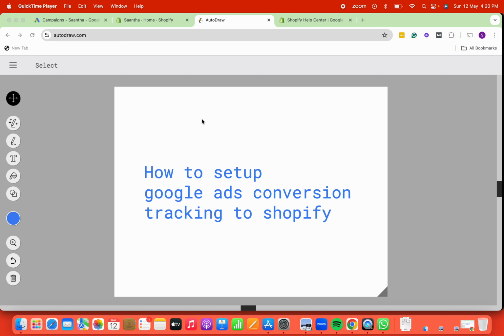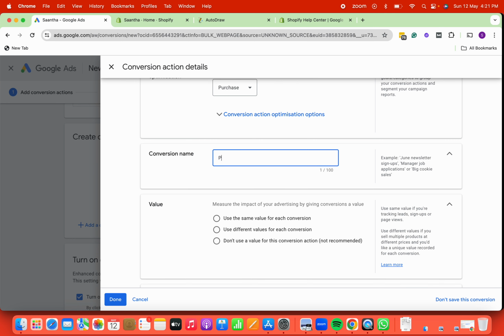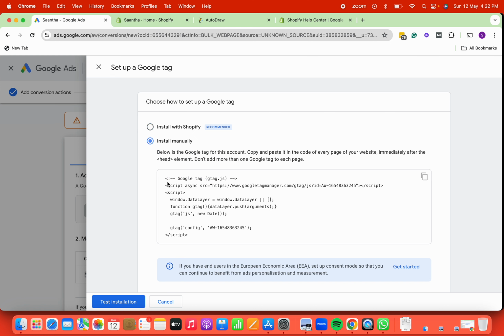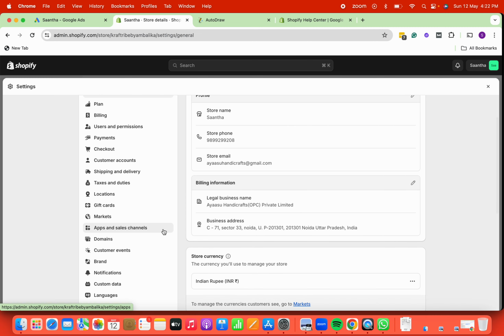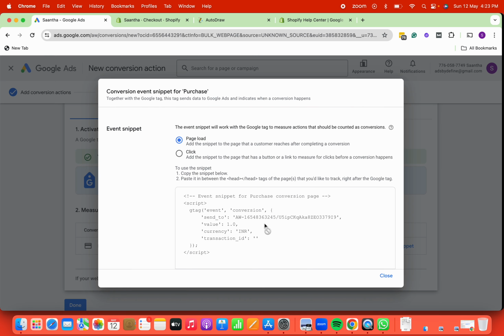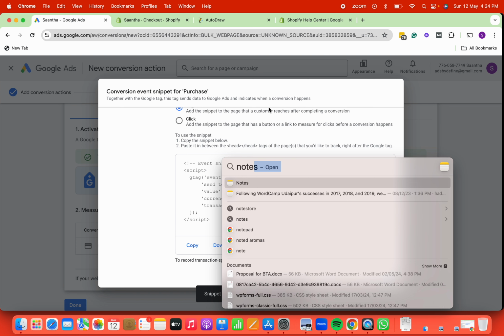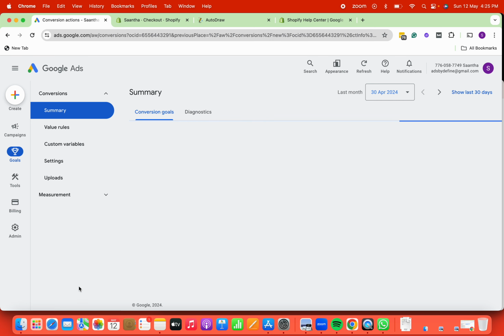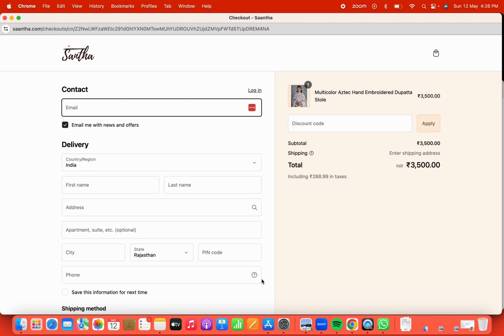How to Set Up Google Ads Conversion Tracking on Shopify | Step-by-Step Guide for Purchases (2025)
Want to track your Shopify store purchases in Google Ads for better campaign optimization? In this step-by-step tutorial, you’ll learn how to set up Google Ads conversion tracking for your Shopify store—perfect for e-commerce businesses that want to measure sales and maximize ROI!

Step 1: Log in to your Google Ads account and go to Goals.
Step 2: Click on New Conversion Action and select Website. Enter your Shopify domain and scan it.
Step 3: Scroll down and choose to create the conversion action manually using code.
Step 4: Select the category as Purchase, name your conversion, use different values if needed, and click Done.
Step 5: Set up the Google tag by clicking on Setup, then choose to install the tag manually. Copy the provided code.
Step 6: Go to your Shopify admin, click on Edit Code, find your theme.liquid file, and paste the code just before the closing head tag. Save your changes.
Step 7: Next, go to Settings  and Checkout in Shopify, scroll down to Additional Scripts, and paste the same code there as well. Save again.
Step 8: Test your installation using Google Tag Assistant to confirm the tag is detected.
Step 9: For dynamic purchase tracking, go back to Google Ads and copy the event snippet.
Step 10: Visit the Shopify Help Center for the recommended dynamic tracking code, copy it, and update the send_to value with your Google Ads event ID.
Step 11: Paste the updated dynamic code into the Additional Scripts section in Shopify, replacing the placeholder with your actual event ID.
Step 12: Save your changes and test by making a test purchase to confirm conversions are being tracked in Google Ads.

Now, you can accurately track purchases from your Shopify store and optimize your Google Ads campaigns for more sales!